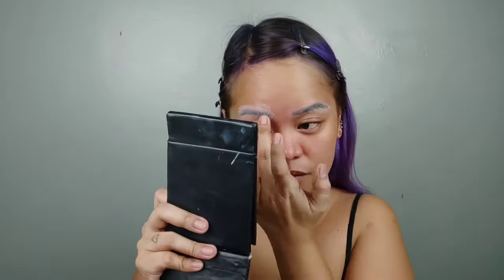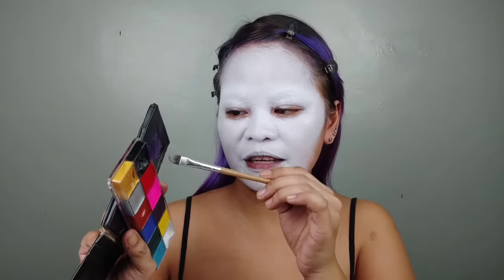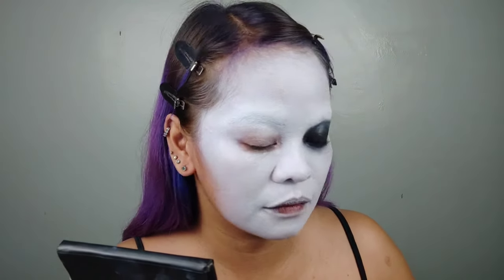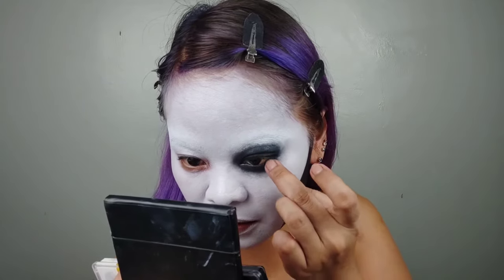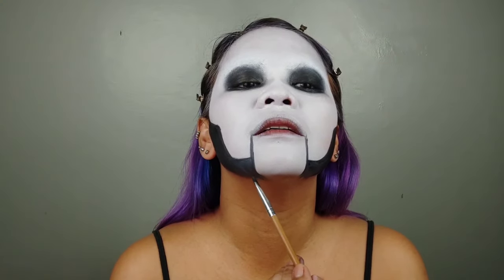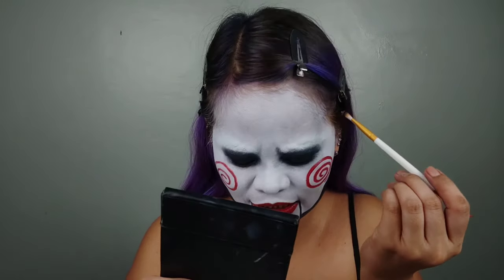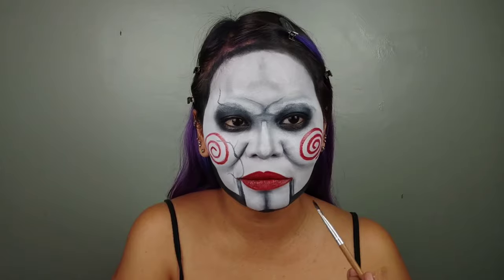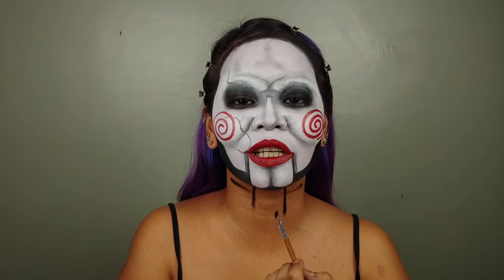Jigsaw from Saw - Halloween DIY Costume/ Makeup Tutorial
One if my favorite movies of all time- Saw!!

Instagram and Facebook: @solesaviorsouth

Hair color: Dye Btch Conditioner Dye

Video Editor: Intromaker and KineMaster
Thumbnail: Photogrid
Pictures: Google